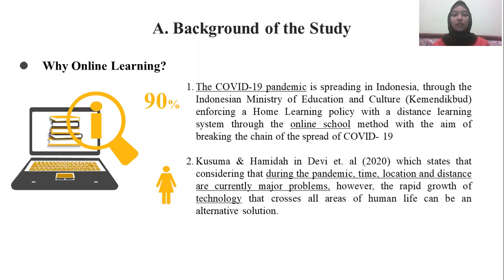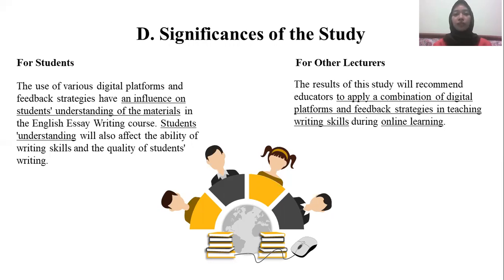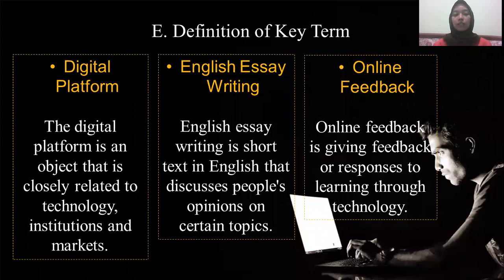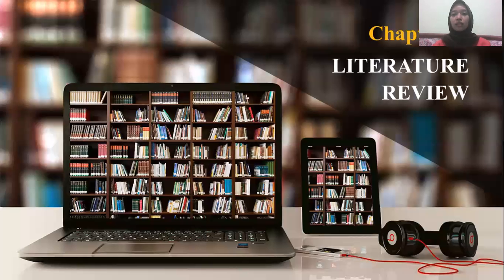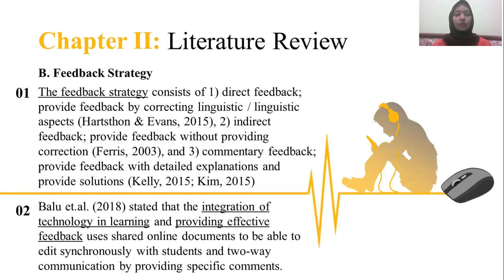Linda Pradita - Thesis Seminar Proposal Mid-Term Test